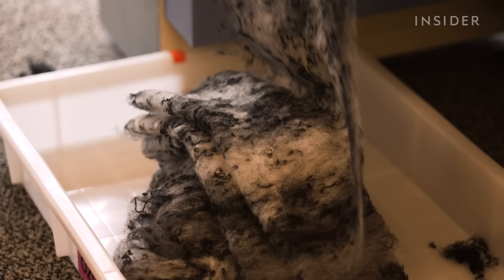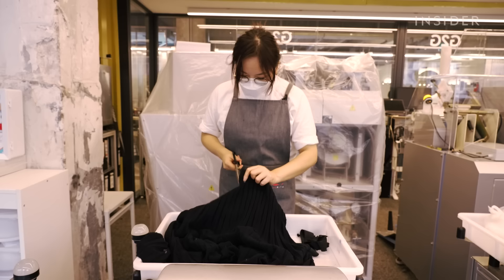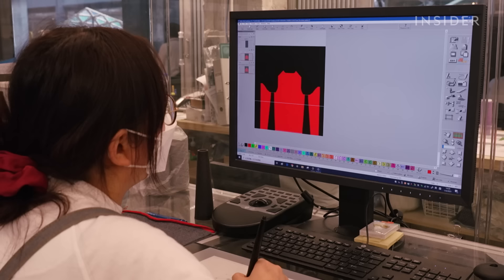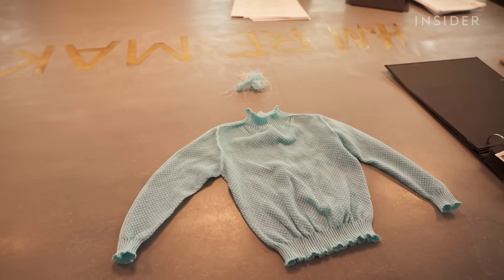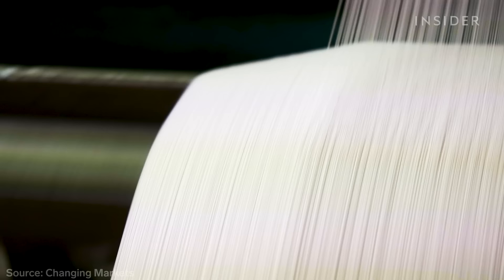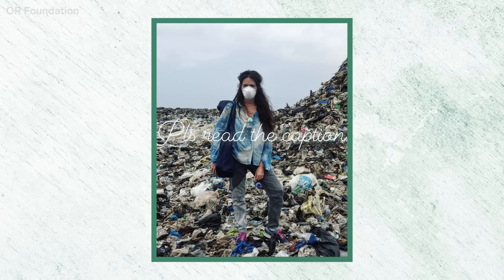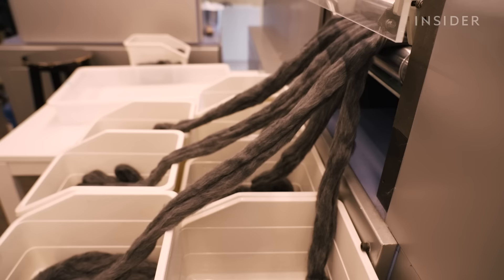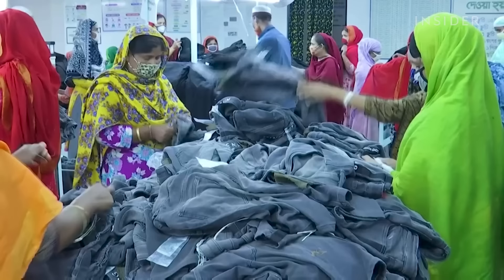How H&M’s Recycling Machines Make New Clothes From Used Apparel | World Wide Waste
H&M bets clothing recycling could eventually solve some of the industry’s biggest environmental problems. But can a fast fashion company solve the problem it helped create?